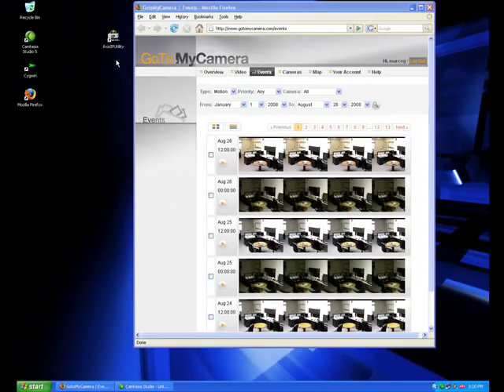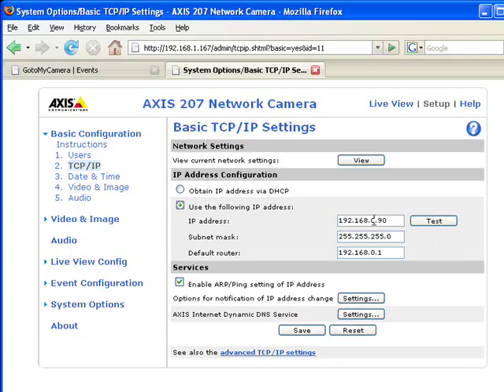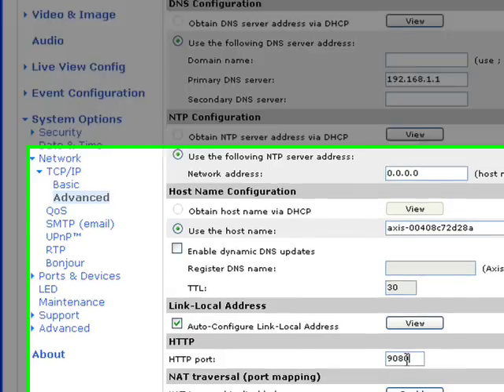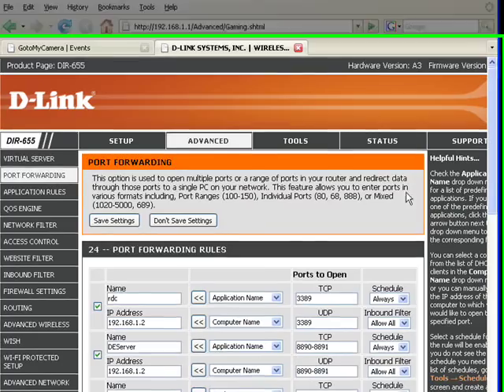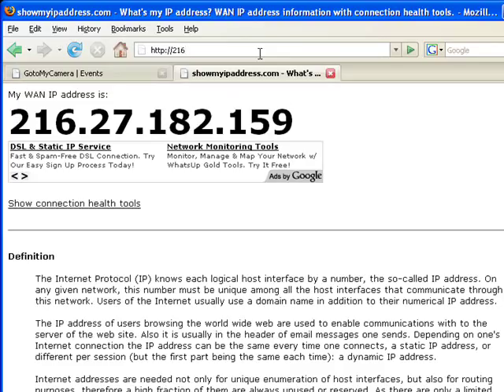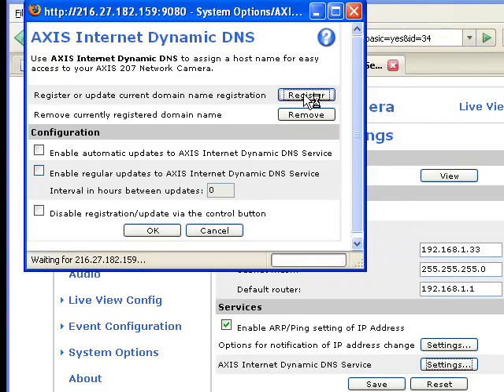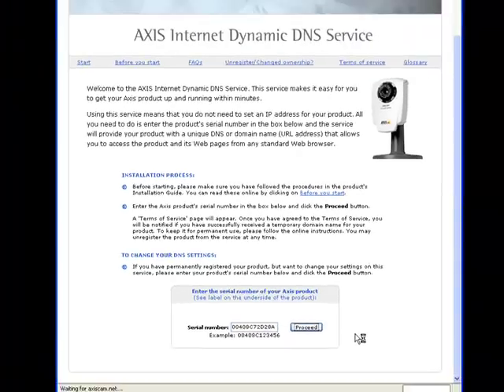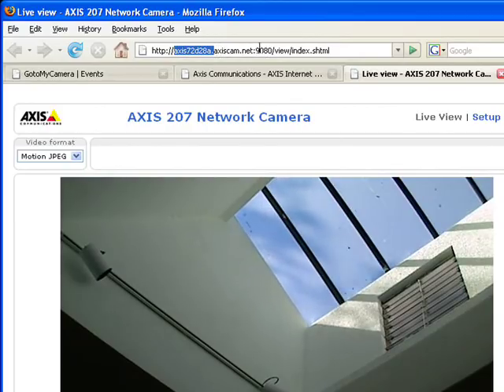How to setup an Axis camera for access from the Internet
Step by step setup of an Axis 207 for access from the Internet